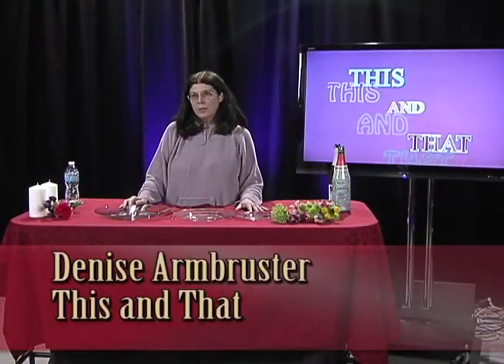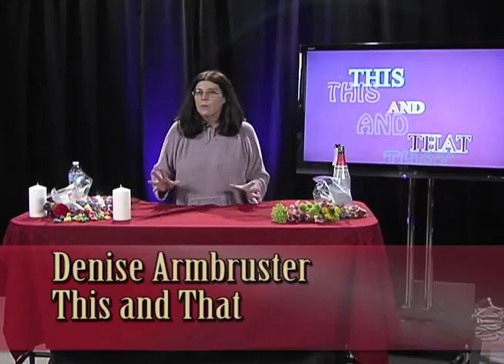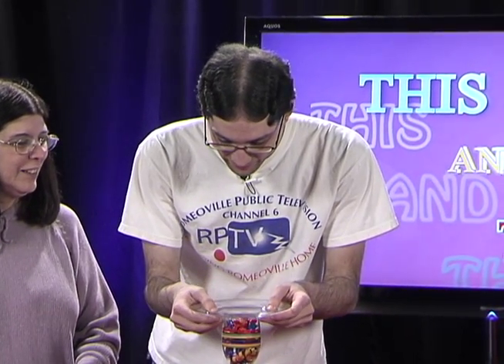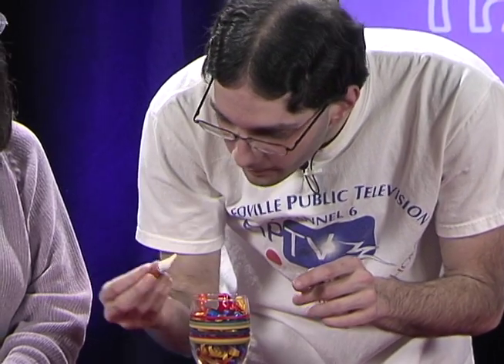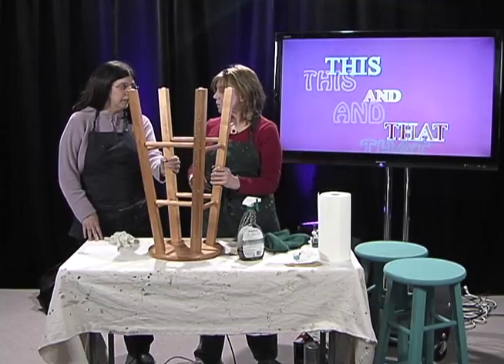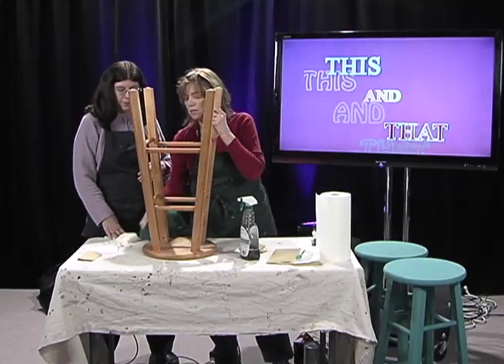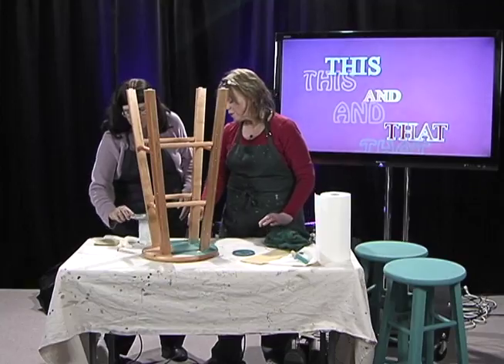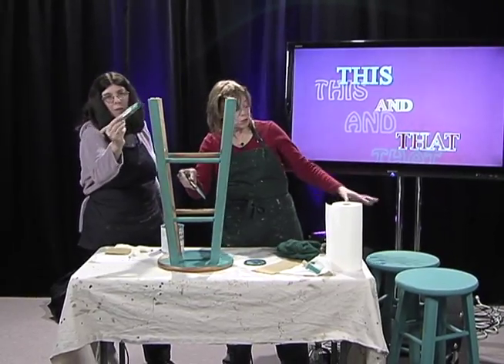This and That Episode 003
Resurface and re-purpose! Join Denise, Steven and Rick as they kibitz while re-purposing dishes, candlesticks and glasses in colorful creative ways.
Meet Barb Runyard owner of Runnier Design Studio.  Watch as she gives a second life to used bar stools, giving plenty of furniture  painting pointers along the way.
For more ideas visit Barb on Facebook at Runnier Design Studio.